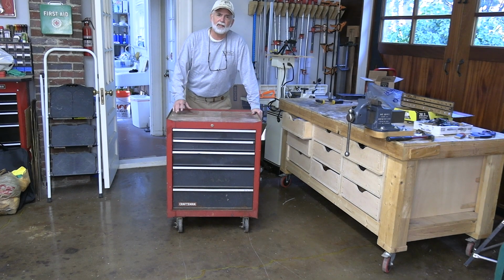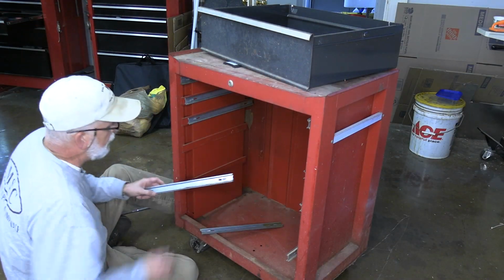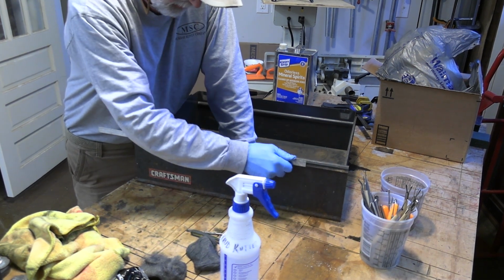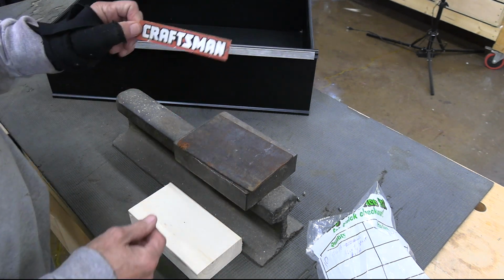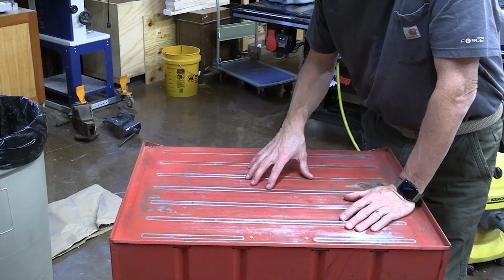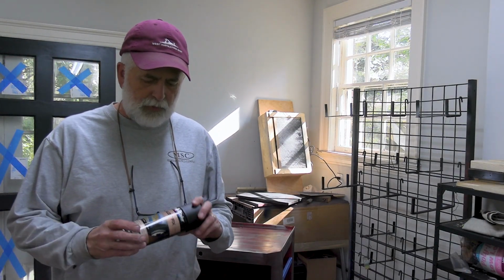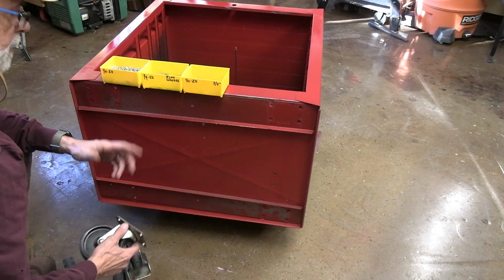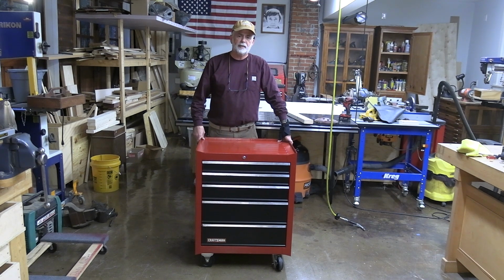1980's Craftsman Rolling Tool Chest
Craftsman rolling tool chest or box restoration.  I've been in the process of slowing converting a room upstairs from my shop into a "clean tool room".  this is where I will show off my restorations and collection.  This tool chest will go underneath my new workbench and will house some of my Craftsman socket and wrench collection.  I found it at an Estate Sale back in 2022.  I remember it being full of tools!  I pushed it off into the corner of my shop and it sat there for the better part of a year.  I was hoping to just give it a really god cleaning then polish and was the paint.  But, the condition was beyond that so I ended up repainting the entire chest.  Pretty happy with the outcome.